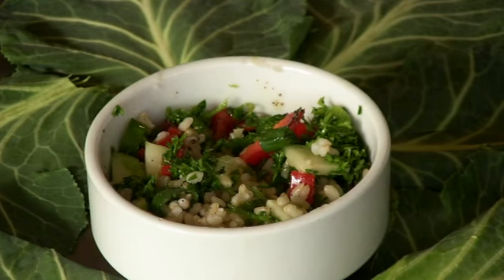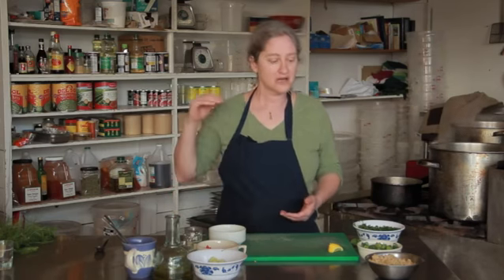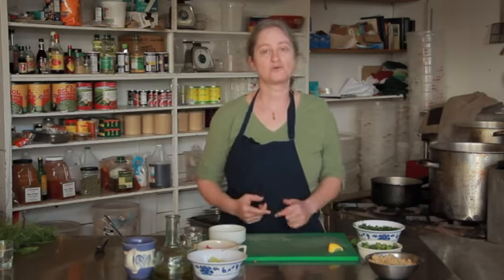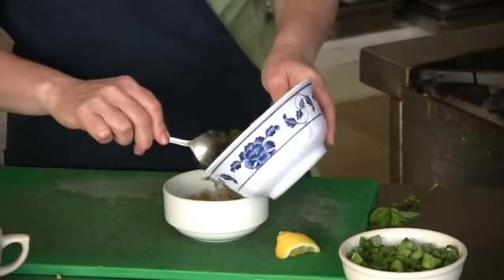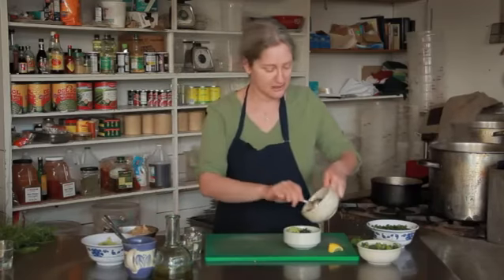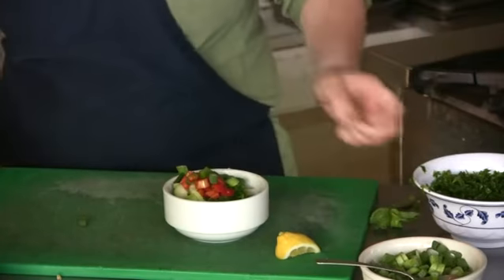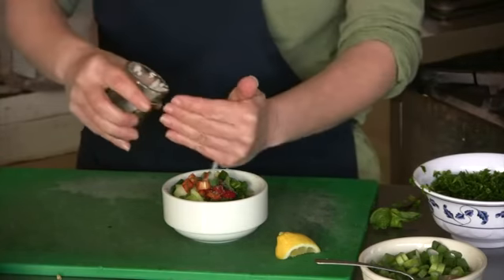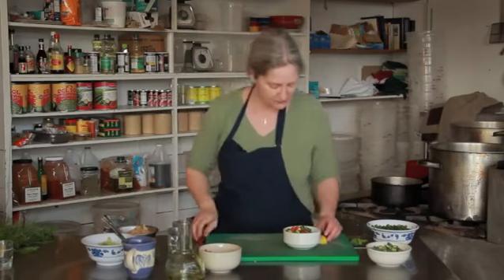Rice & Parsley Salad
Rice & Parsley Salad. Part of the series: Middle Eastern & Mediterranean Salads. Rice and parsley salad can be prepared by following a few basic, easy to manage steps. Learn to make rice and parsley salad with help from the owner and operator of a variety of food businesses in this free video clip.